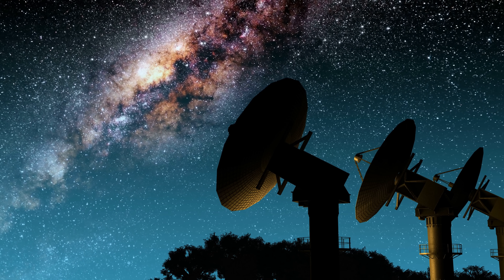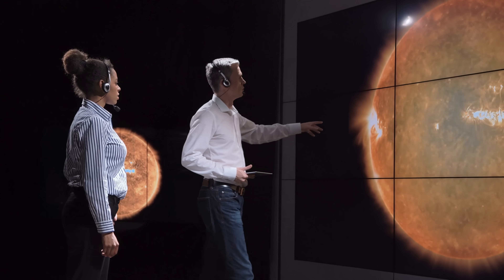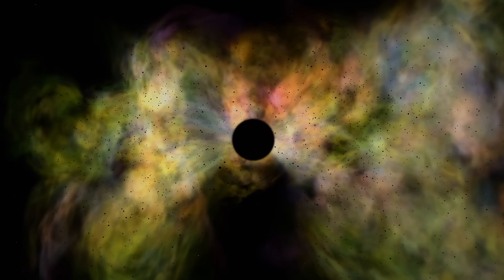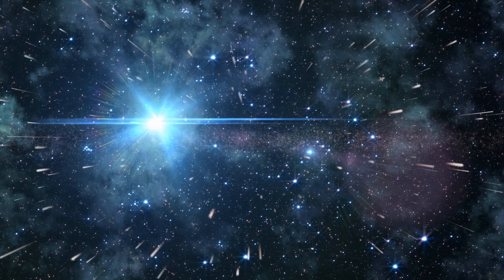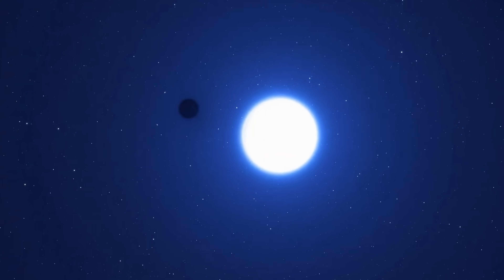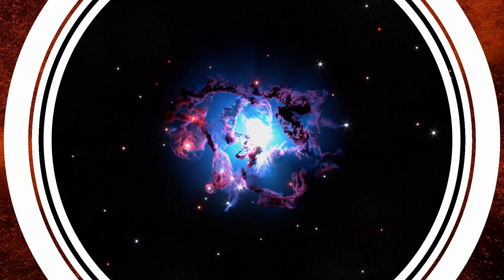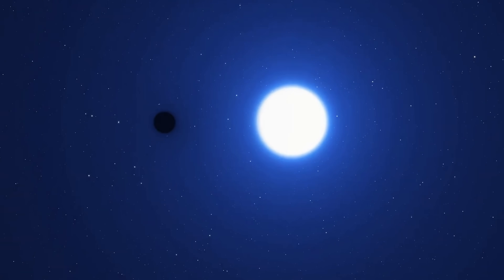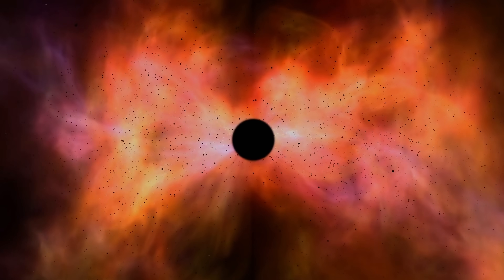Hundreds of Stars Mysteriously Vanished In The Milky Way. We May Know Why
Hello and welcome! My name is Anton and in this video, we will talk about the odd mystery of disappearing stars

0:00 Mystery of vanishing stars
1:50 Aliens?
2:45 What else could it be?
3:30 First intriguing evidence
6:10 Typical supernova scenarios
6:50 Why this is unusual
8:40 Main explanation
9:50 Conclusions